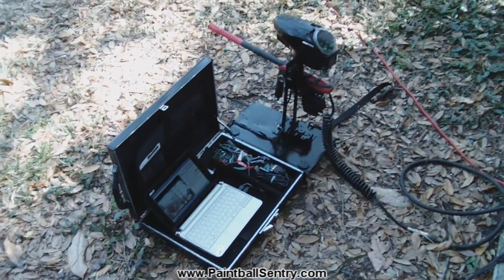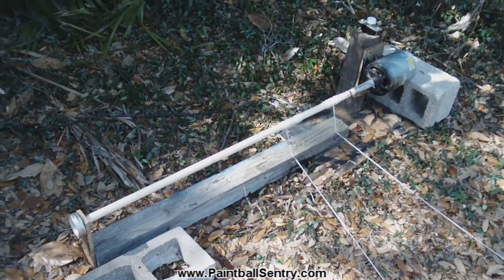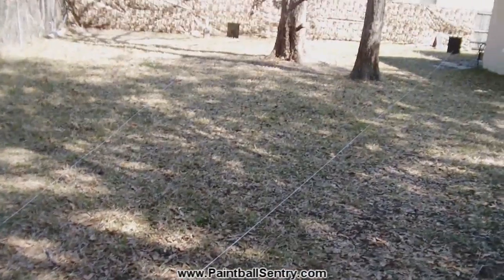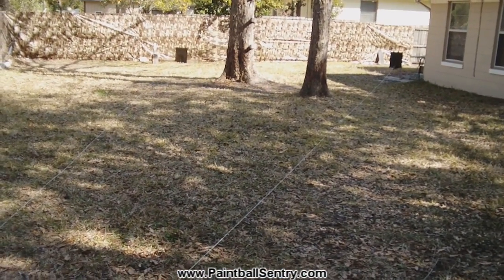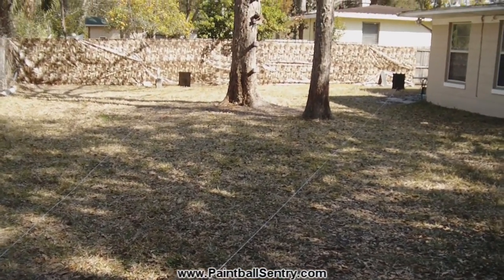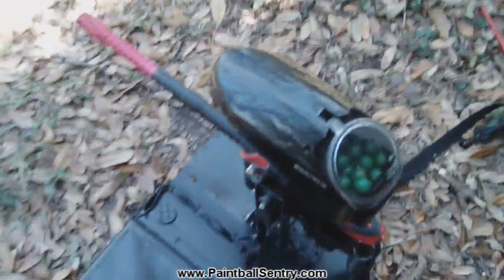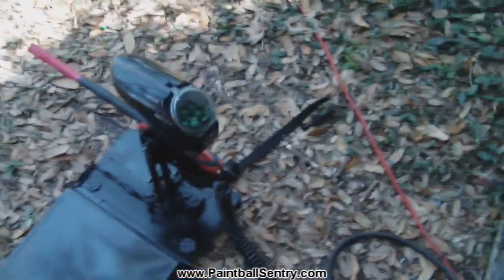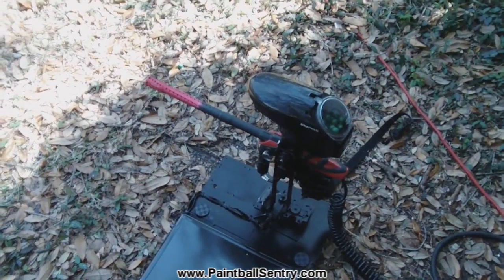Multiple Target Engagement with a Paintball Sentry Gun (video 11 of 18)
(this is an old video)